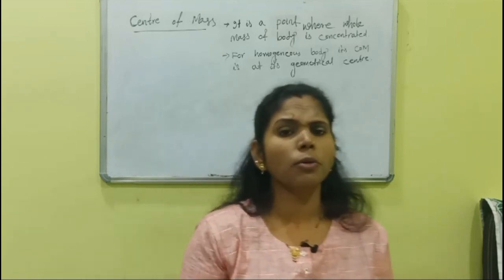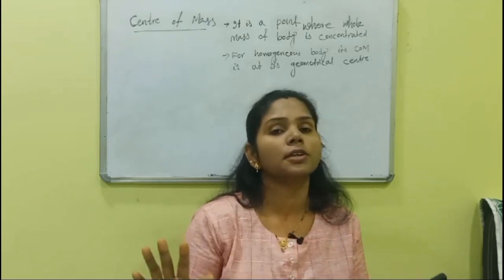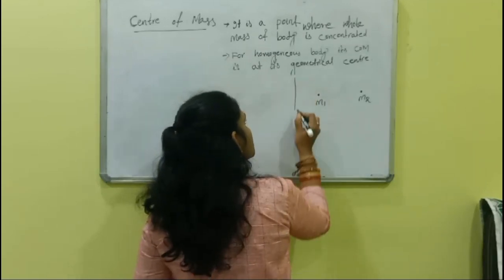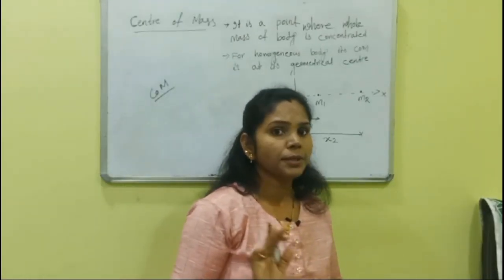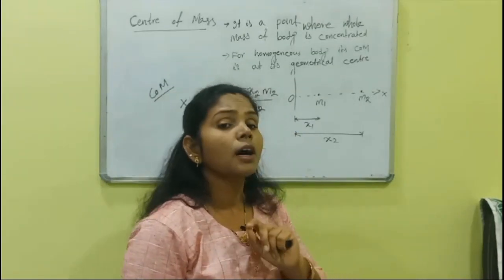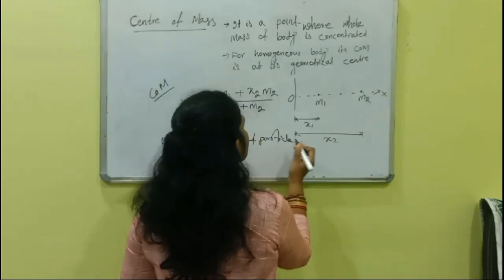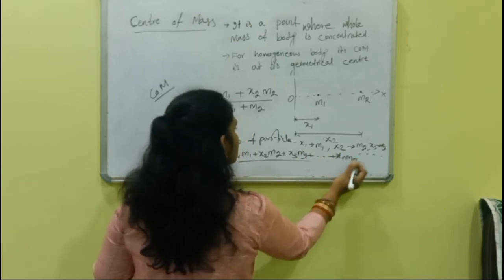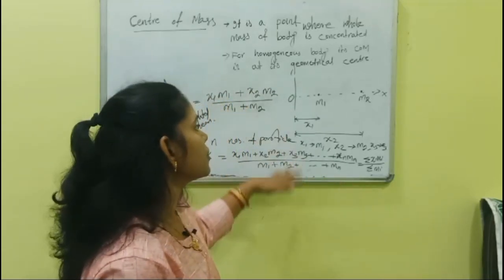Center of Mass/System of Particles/Class 11th Physics_Ranjita Mishra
What is Center of Mass in System of Particles